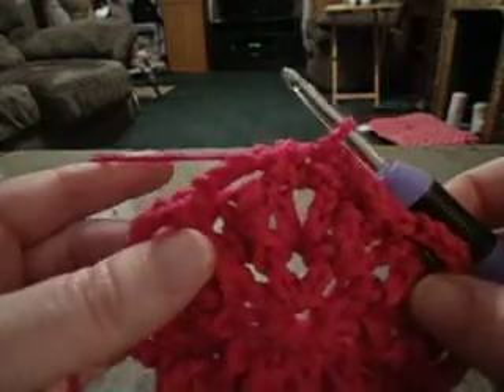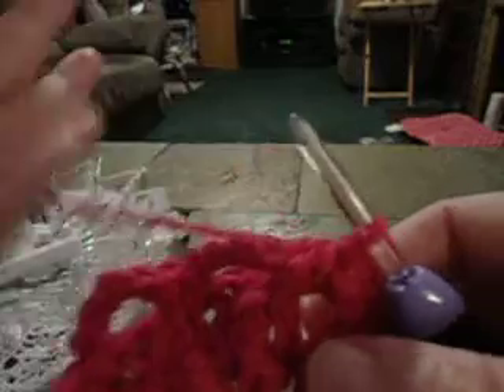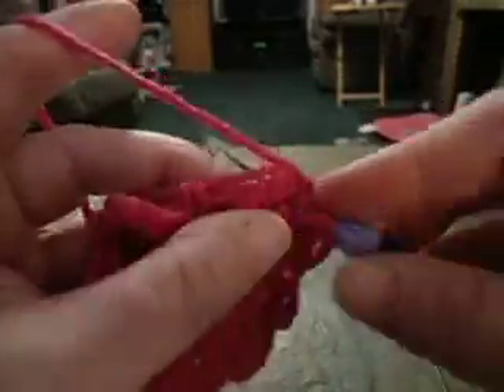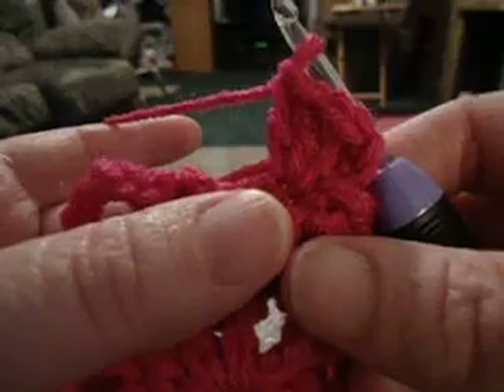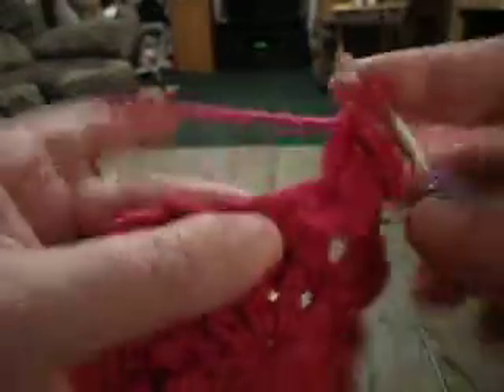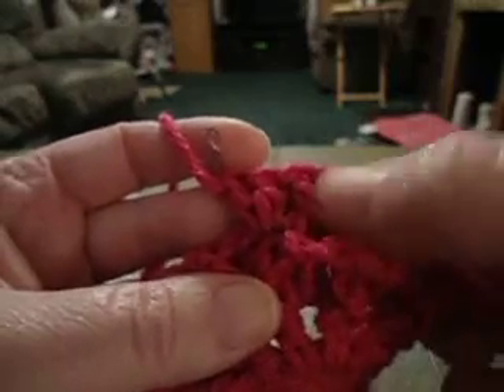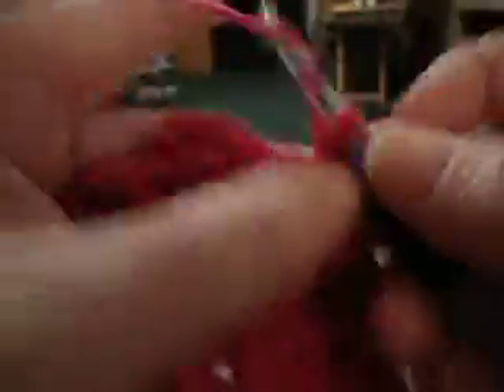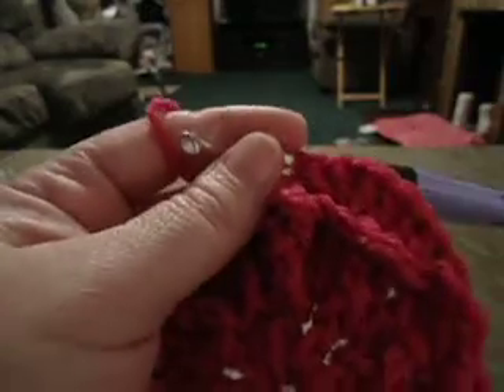catching a flower rnd 4 help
Showing you Rnd 4 of, "Catching a Flower" square. I hope this helps anyone who might have trouble with this round.